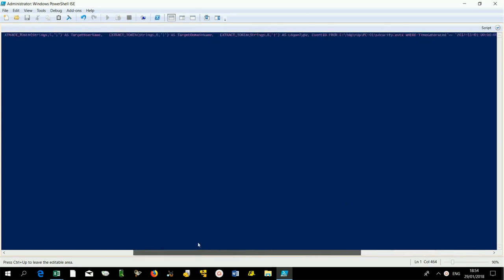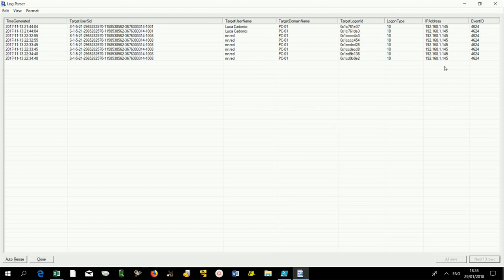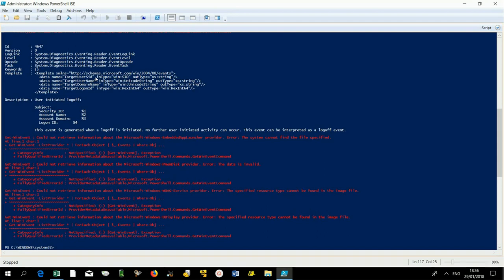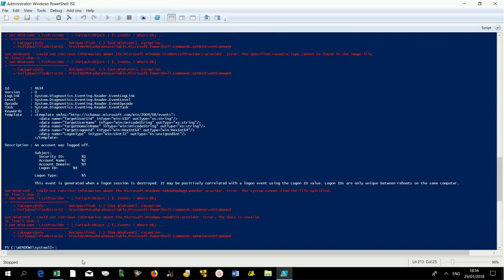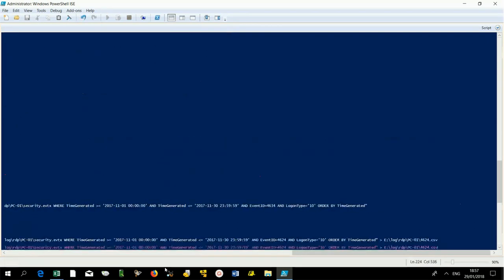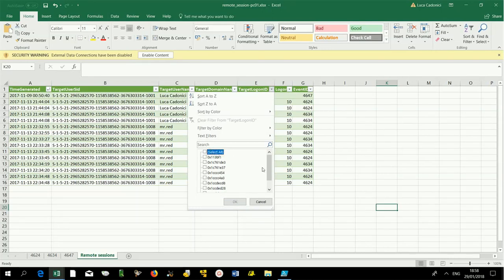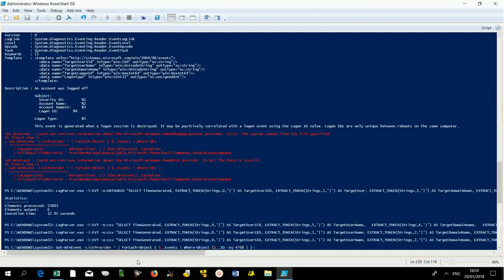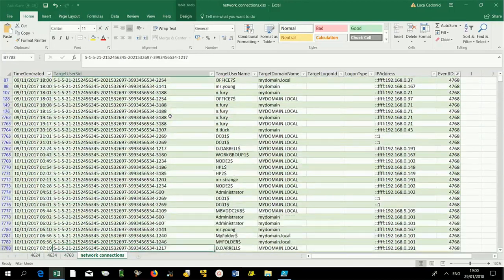Tracking remote desktop sessions | Windows Forensics Tutorial | eForensics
In this video from our Windows Registry and Log Analysis by Luca Cadonici you will learn how to filter remote desktop sessions from evidence you have collected throughout your investigation. Which logs are relevant? Where can you search for dates, session IDs, or IP addresses of remotely connected machines? Watch this tutorial and learn!